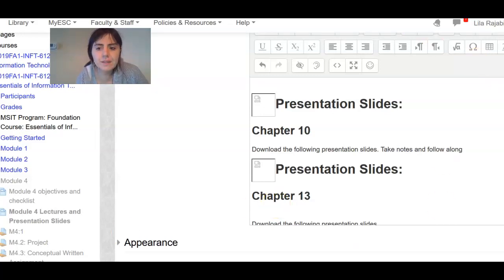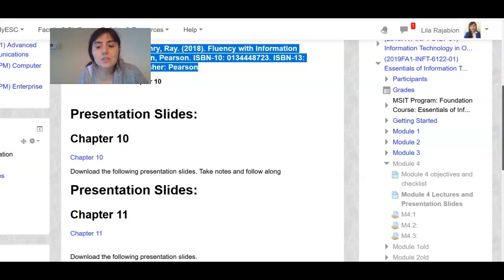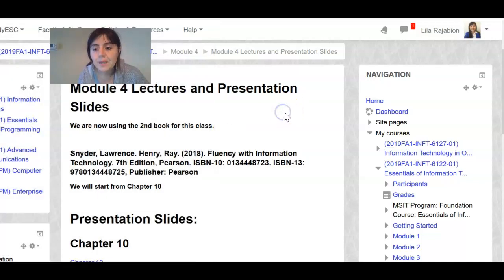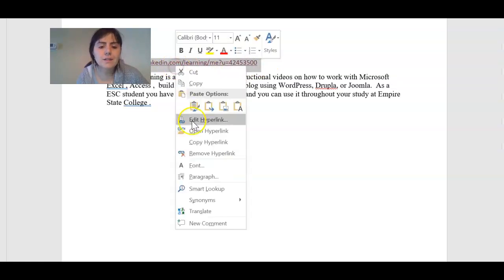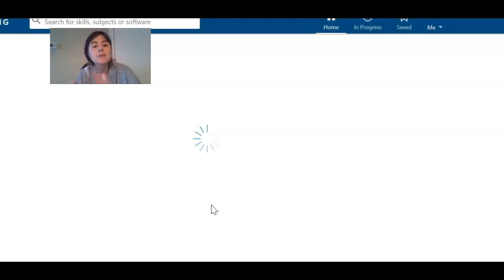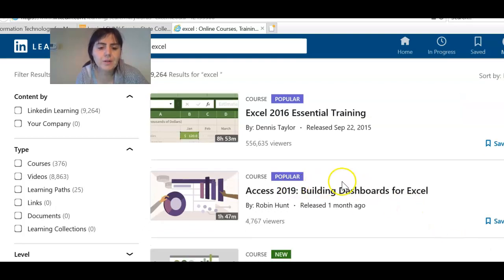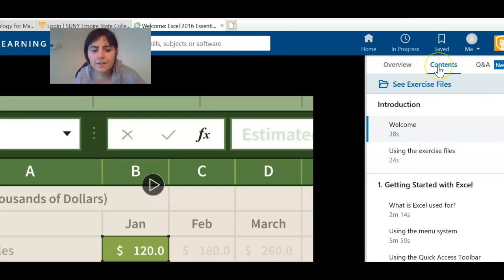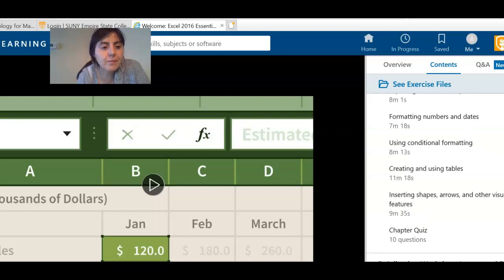Chapter 13 Excel and Linkedinlearning